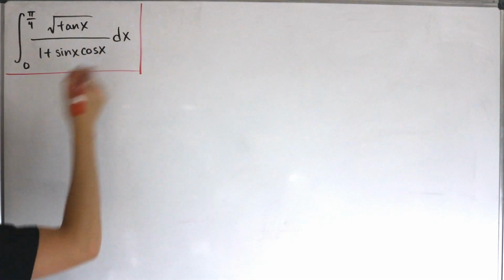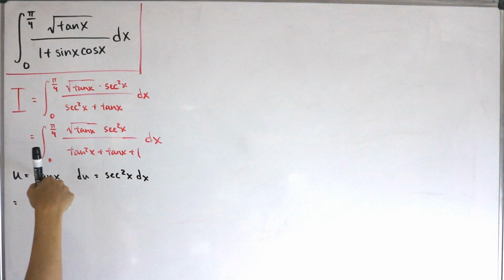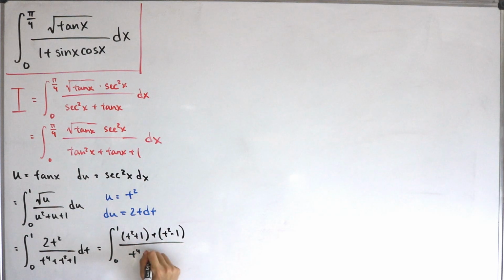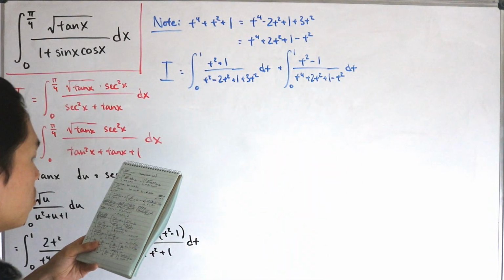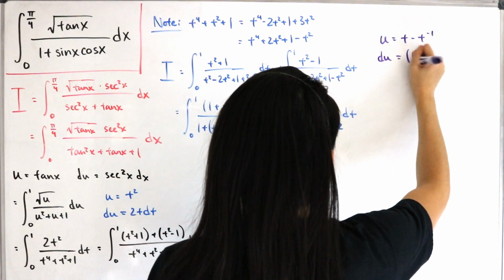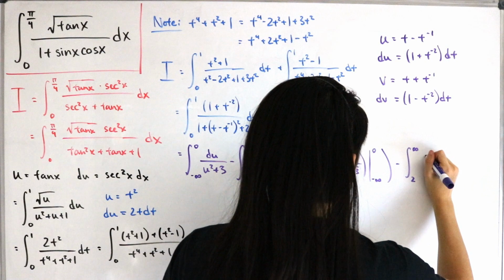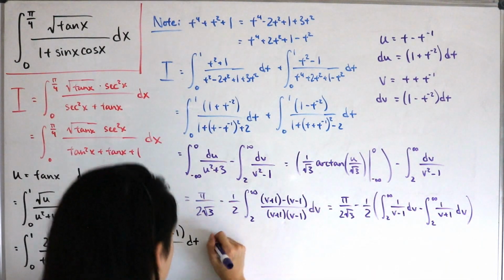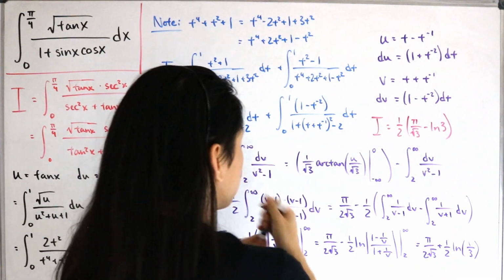A tricky trigonometric integral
We evaluate this "tricky" trigonometric integral where a lot of its steps will involve a bunch of u-substitutions.